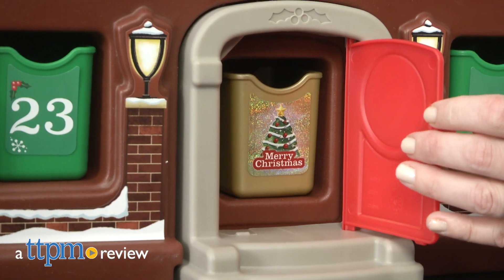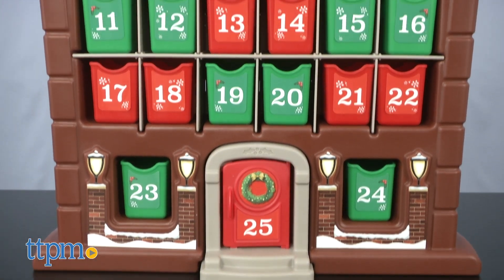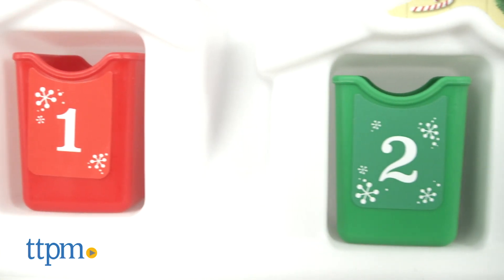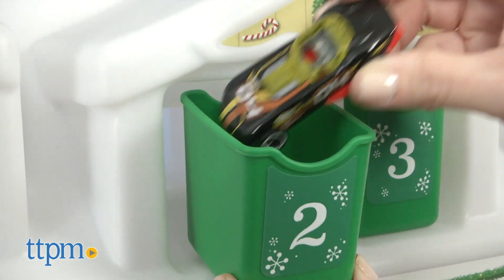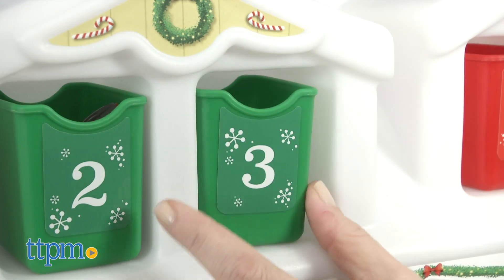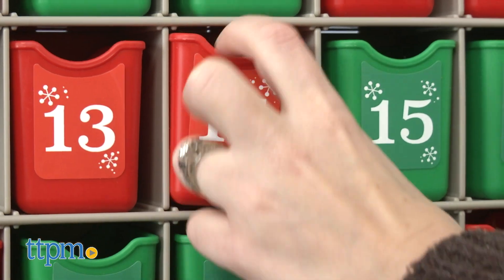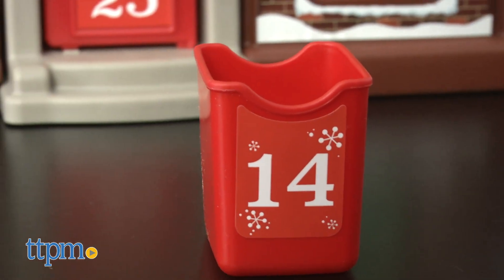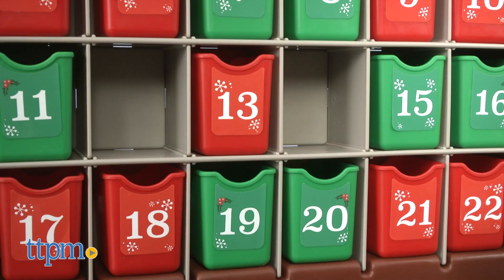My First Advent Calendar from Step2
Today TTPM is reviewing the My First Advent Calendar from Step2. It holds 25 numbered bins that kids pull out each day leading up to Christmas. Parents put a small treat inside the bins to surprise kids! See more in this video review! For full review and shopping info

Product Info: Start a new holiday tradition with your little one and the My First Advent Calendar. Shaped like a snowy cottage, it holds 25 numbered red and green bins for helping kids count down the days leading up to Christmas.